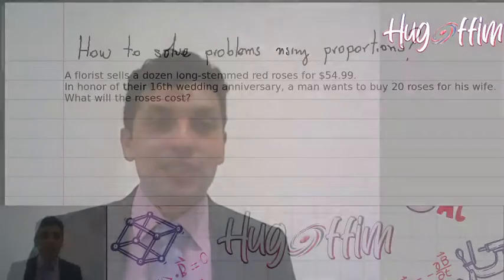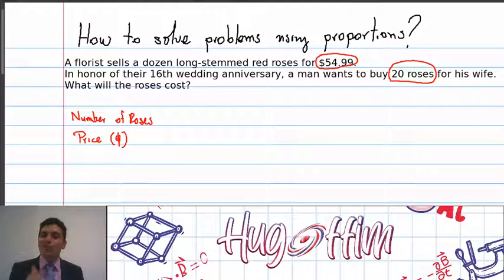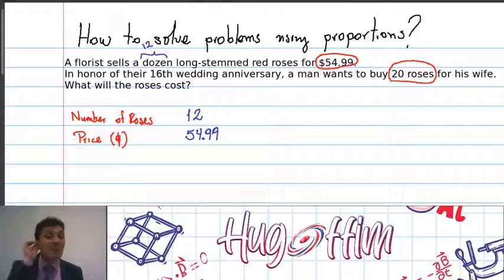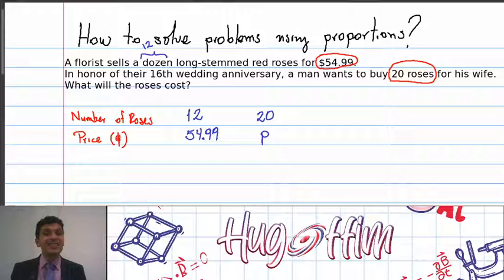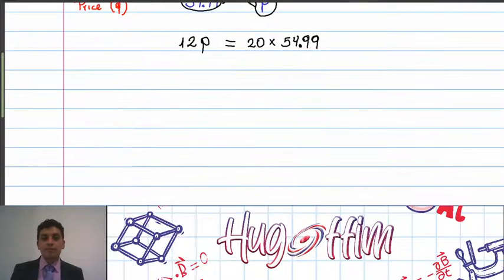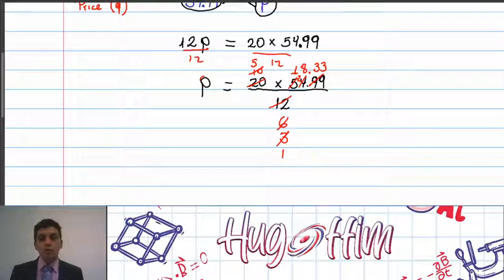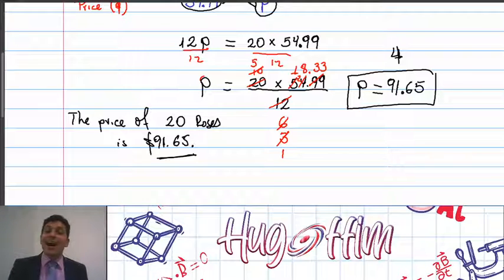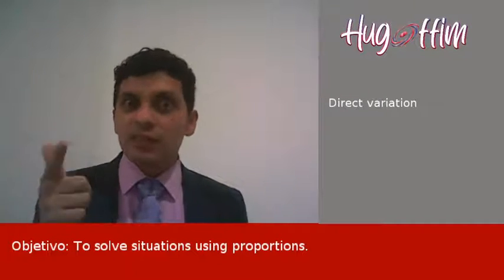How to solve problems using proportions?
In this video you will learn how to use proportions to solve situations. You will have the 3 steps process to solve any problem.
Let me know any comments or suggestion.